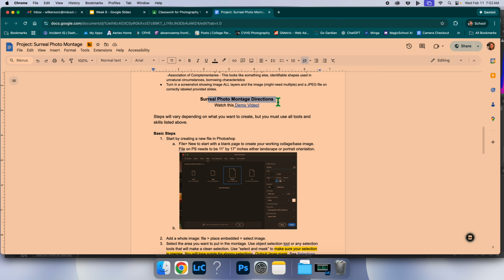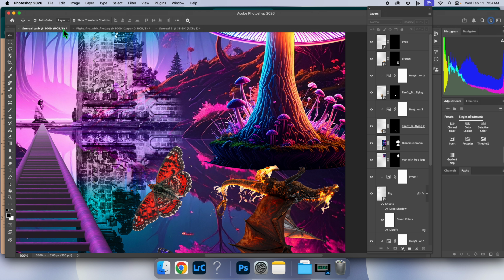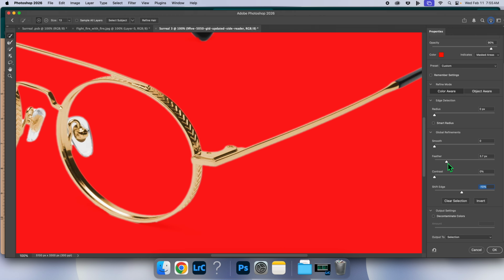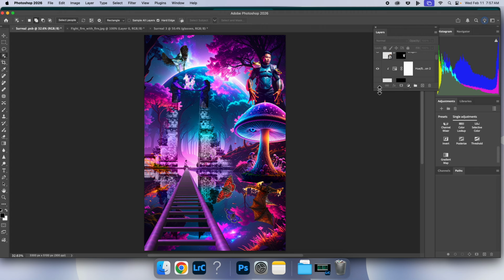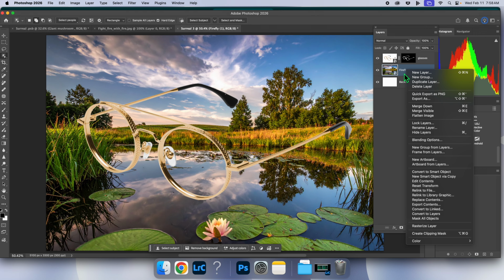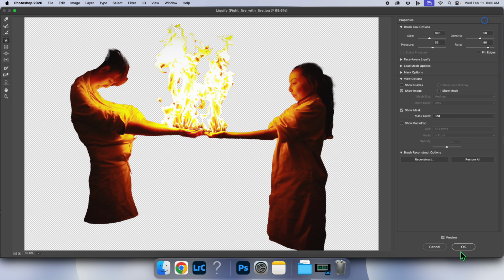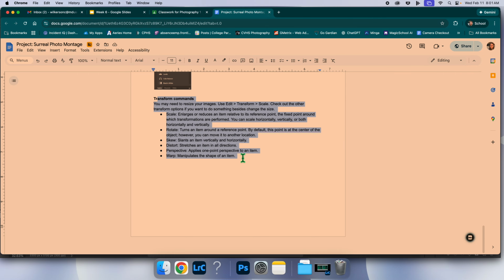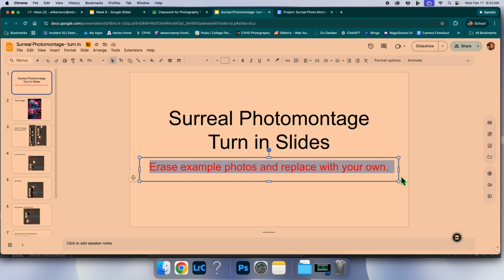Surreal Edit Demo 26